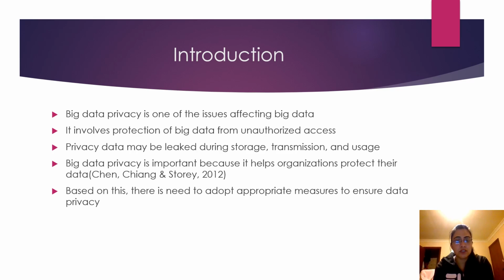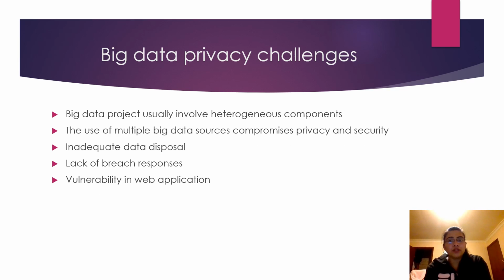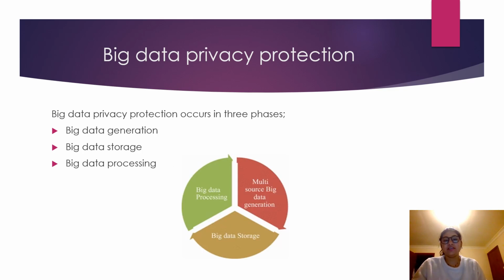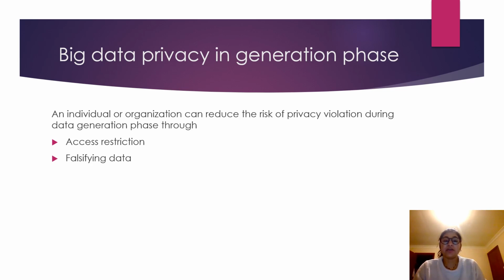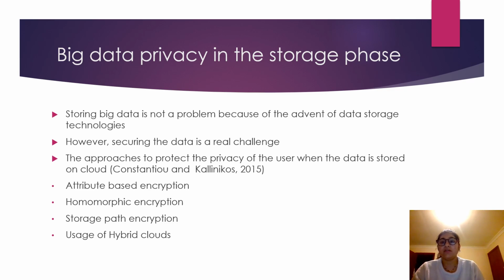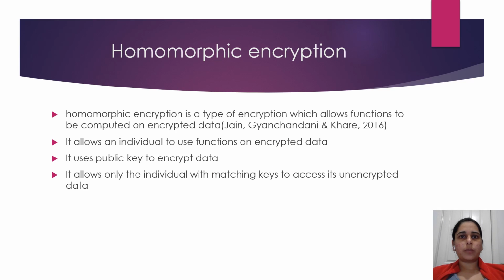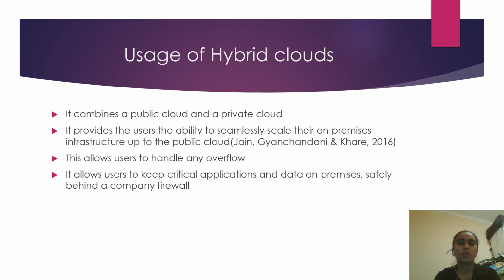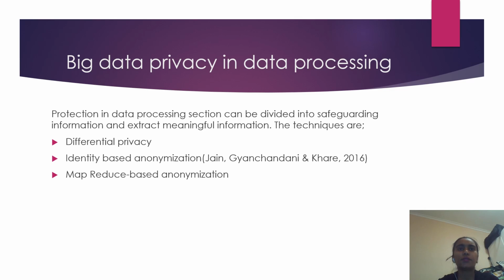GROUP PRESENTATION REAL TIME ANALYTICS